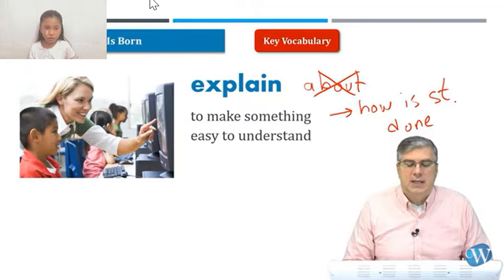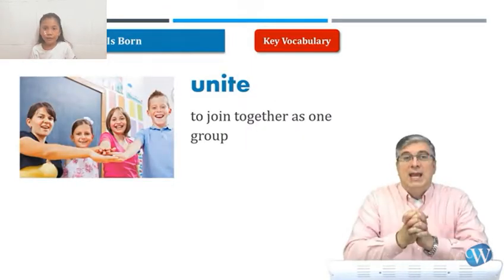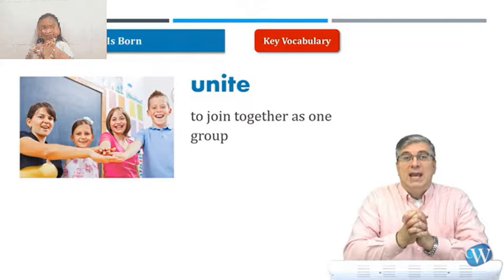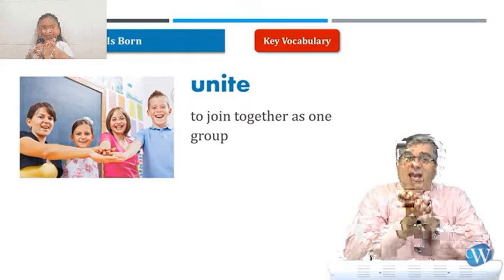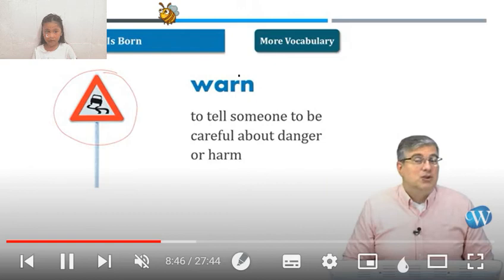Learn English | American Textbook Reading | Social studies Grade 3 | Lesson 09